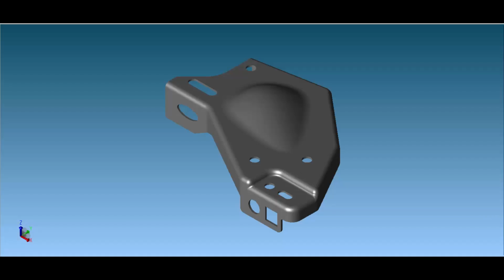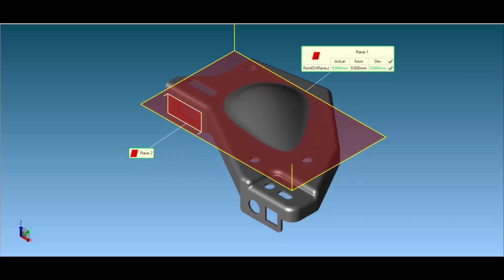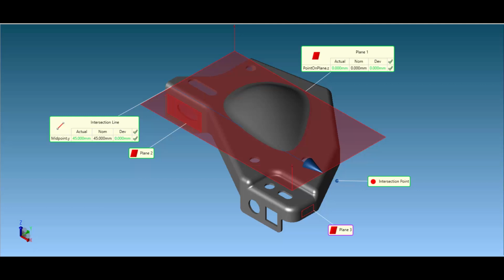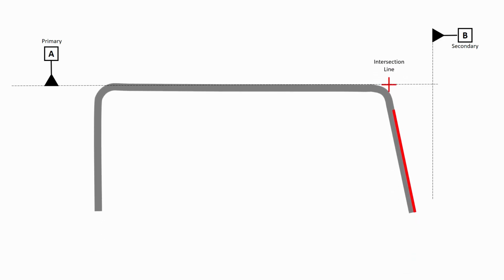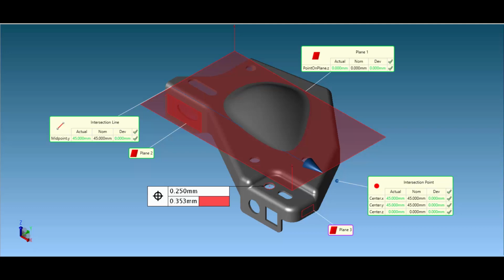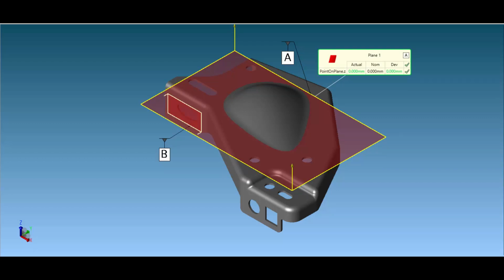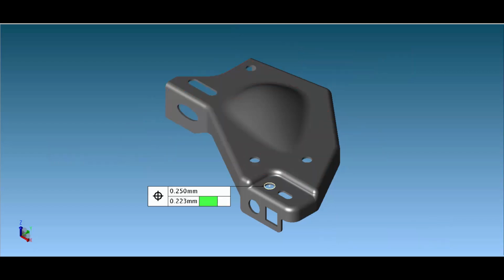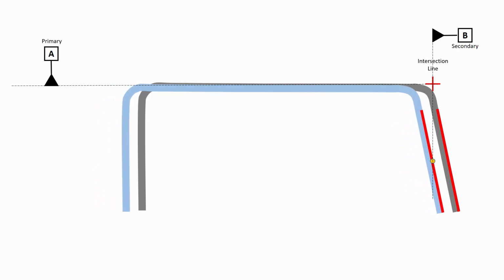FARO CAM2 Measure 10 - How 3 Feature and Datum Alignments Differ - English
Learn the difference between FARO CAM2 Measure 10 3-Feature Alignment and Datum Alignment. The first is theoretical, the second from measured features.